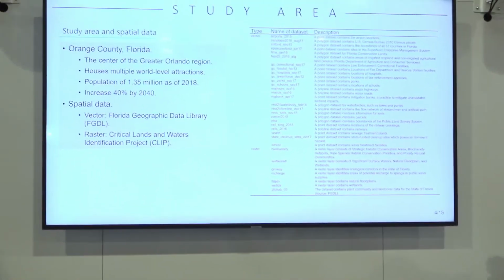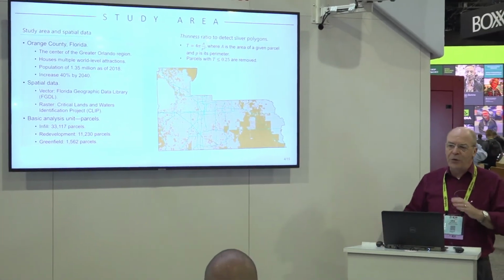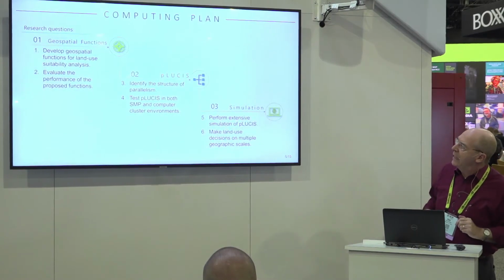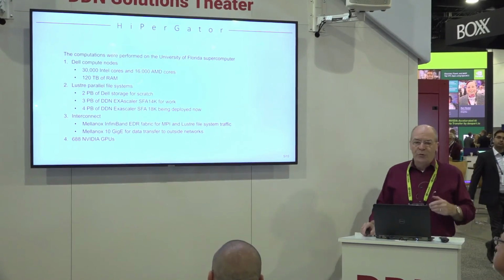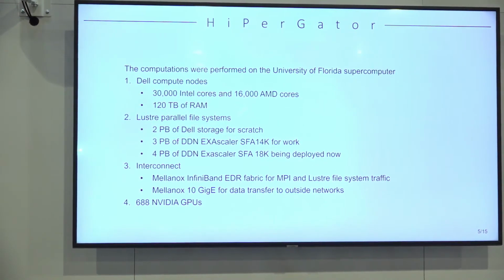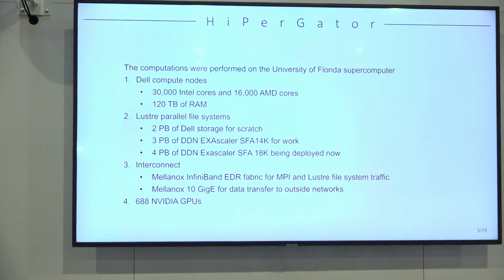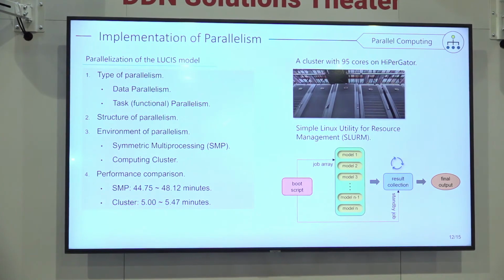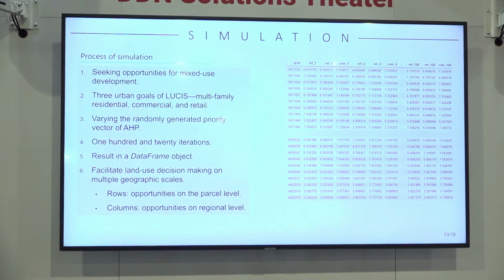Massive Simulation & Multi-Scale Analysis of Land-Use Suitability based on Parallel Computing.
In this video from the DDN booth at SC19, Erik Deumens from the University of Florida presents: Massive Simulation & Multi-Scale Analysis of Land-Use Suitability based on Parallel Computing.